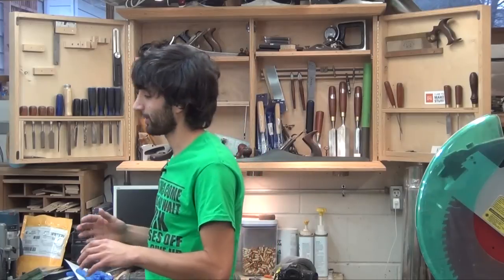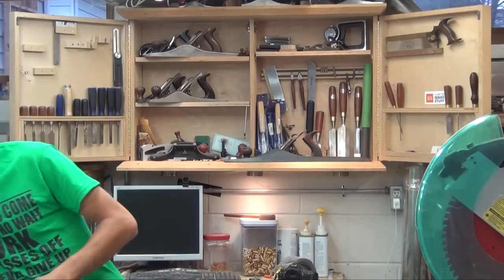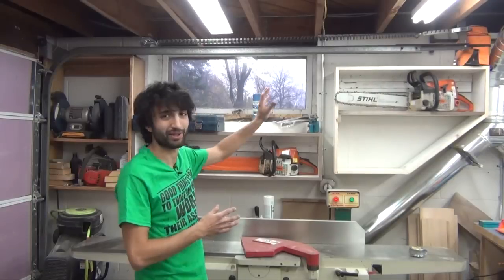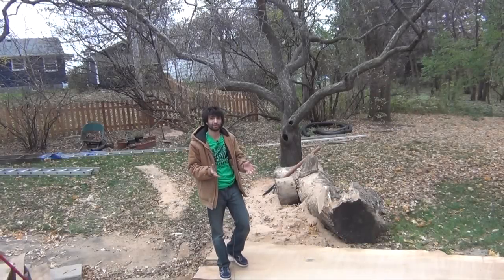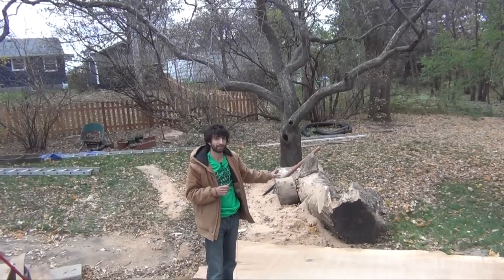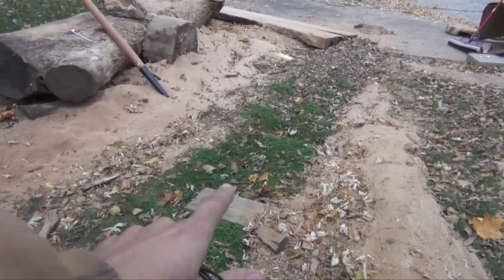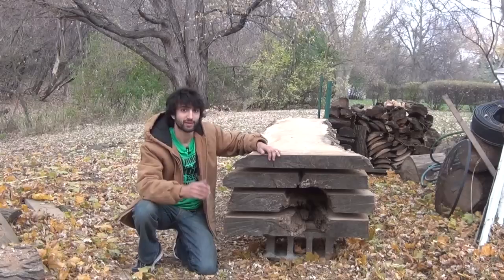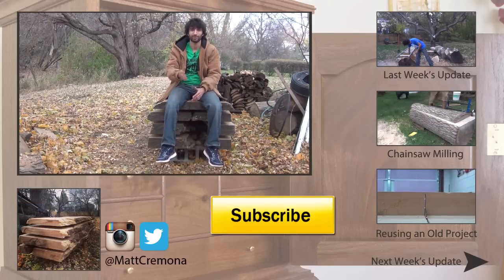Matt's Weekly Shop Update - Nov 3 2014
This week I finished up a few more end grain cutting boards and build some storage shelves to go on the wall behind my jointer but the biggest thing this week is I slabbed the large log that was dropped off last week.  I was able to get 2 pieces of 12/4 and 2 of 16/4.  The 12/4 slabs contained 75 board feet and the 16/4 slabs contained 100 board feet each so they were very difficult to move based on their weight (and size).